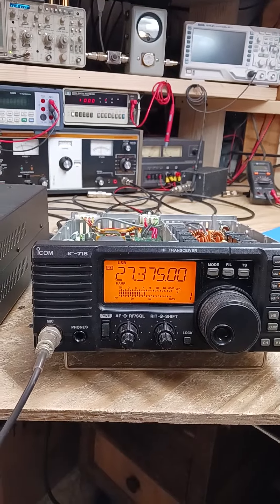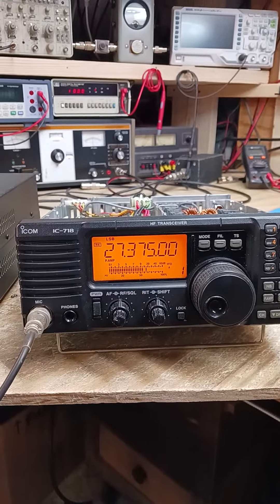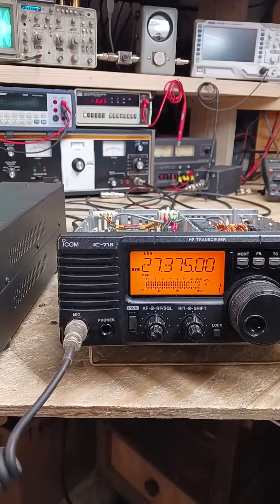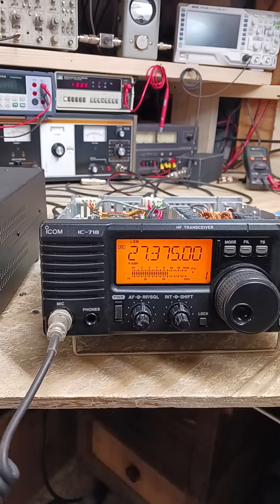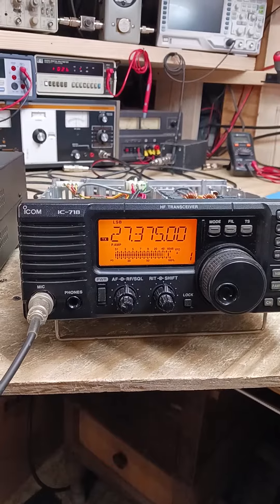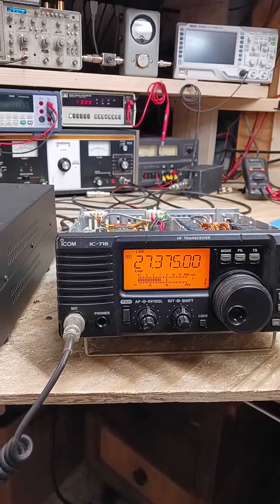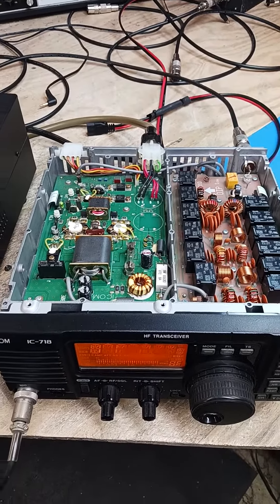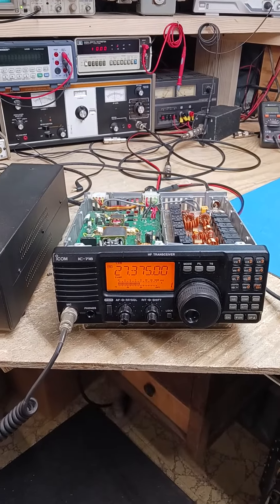ICOM 718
ALIGNED/TUNED

Reflowed the solder on the LPF board

All is working great